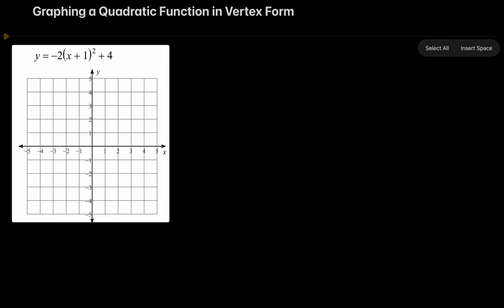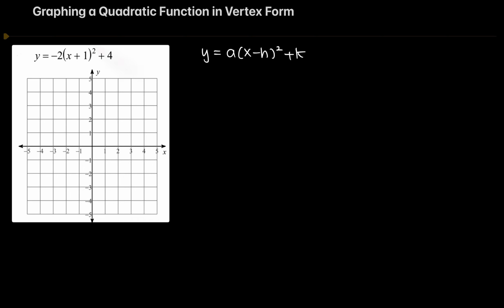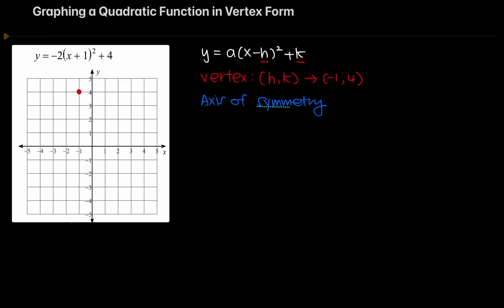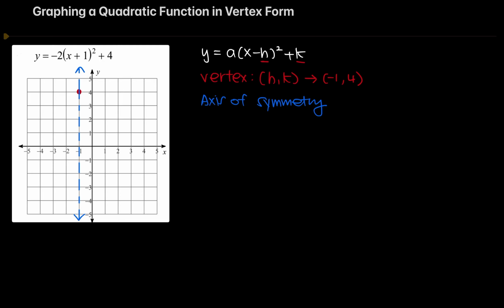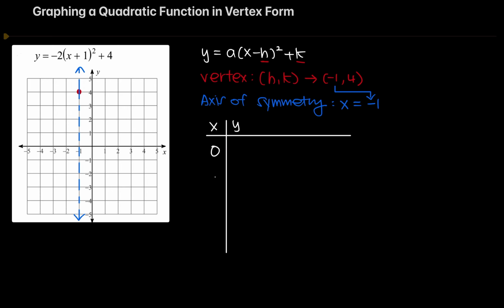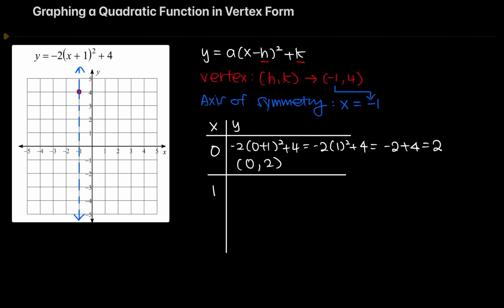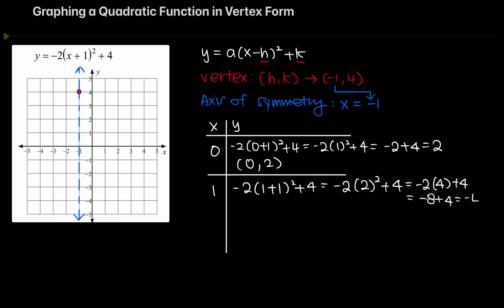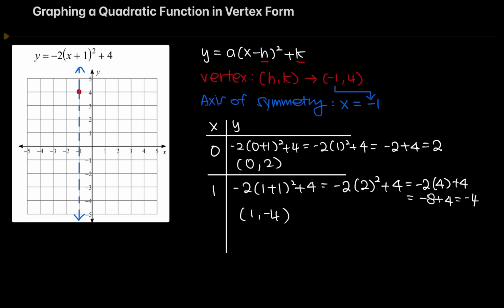Graphing Quadratic Functions in Vertex Form